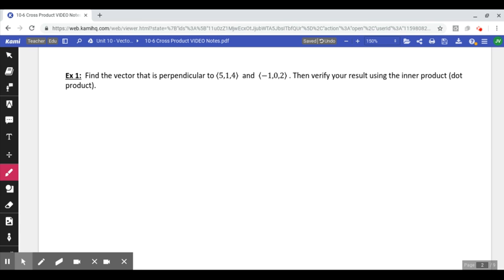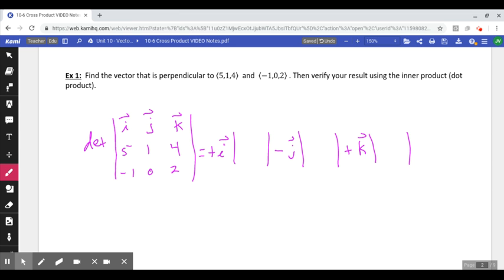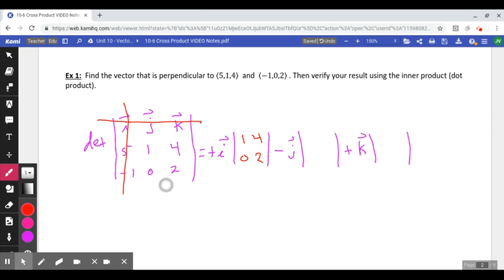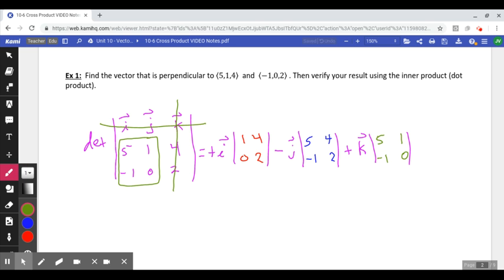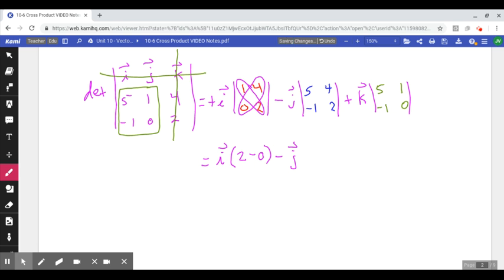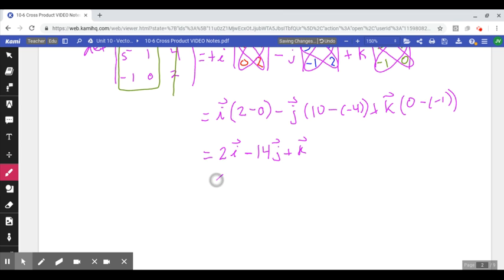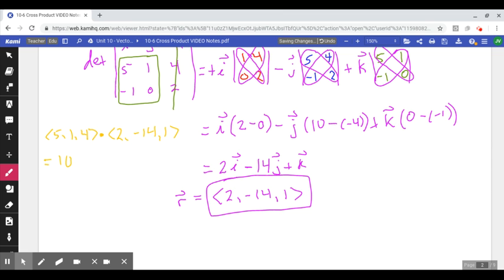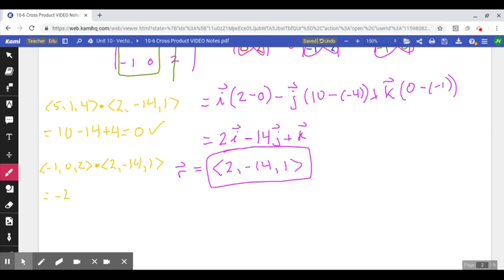10.6 Example 1 - PreCalc